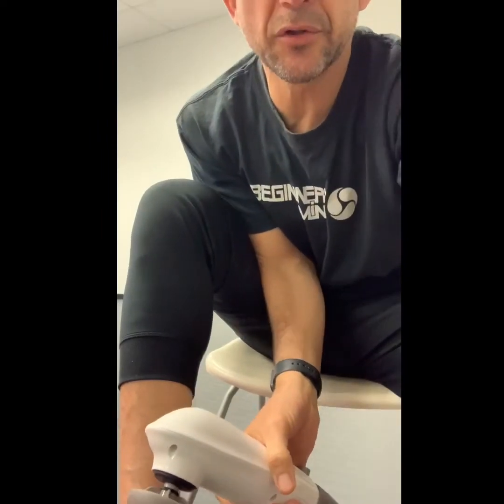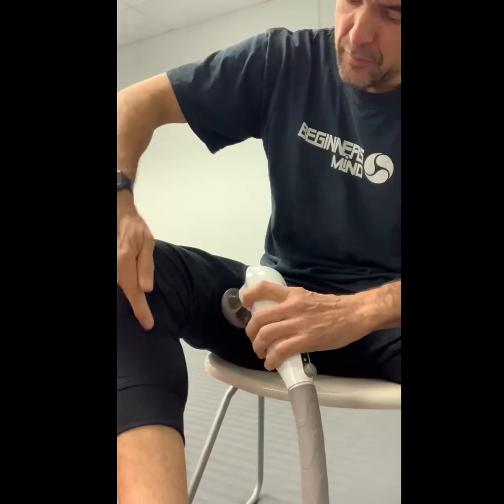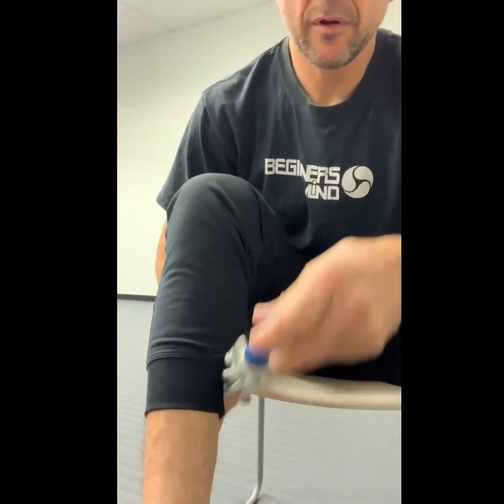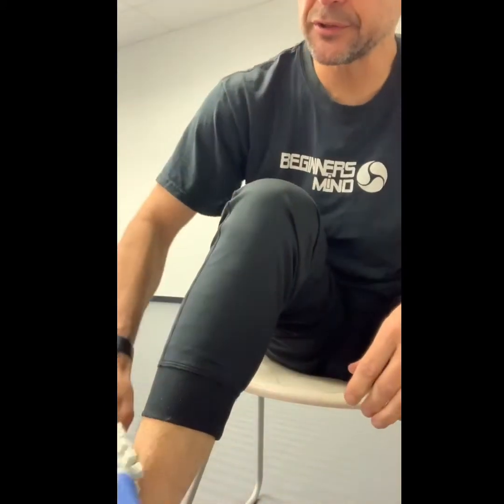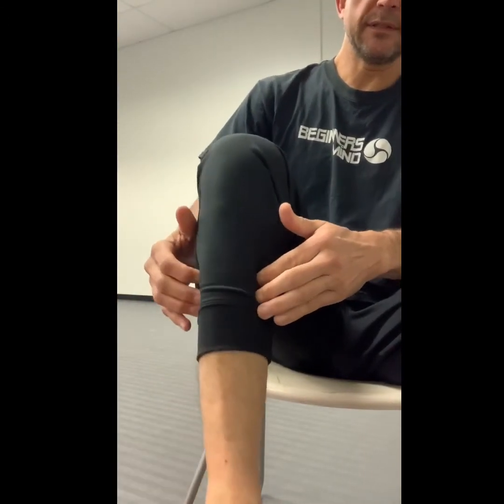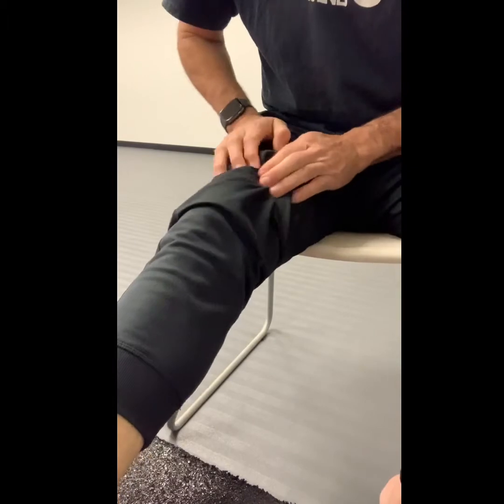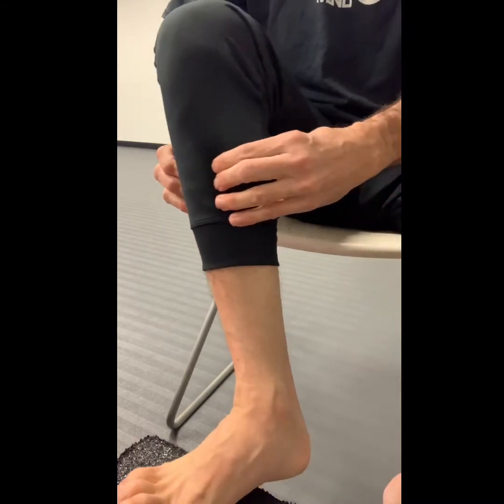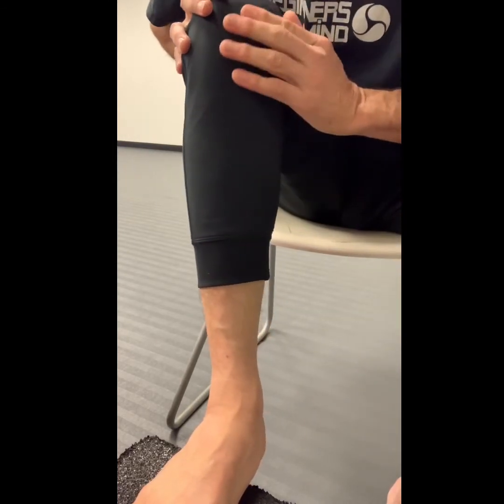Give your knees some love ❤️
A simple and direct self healing techniques.